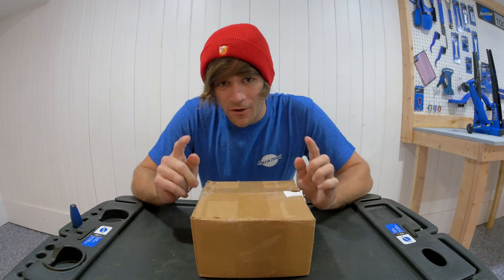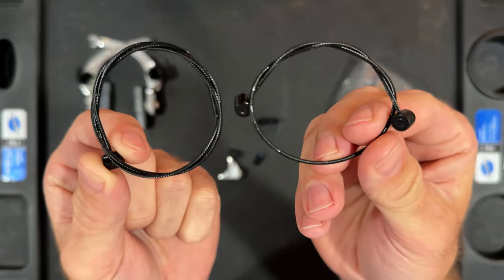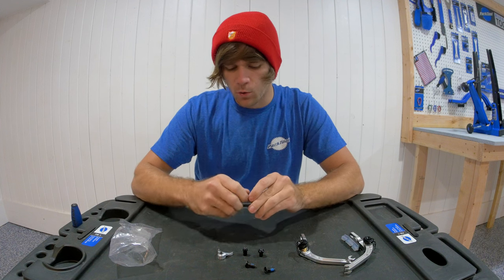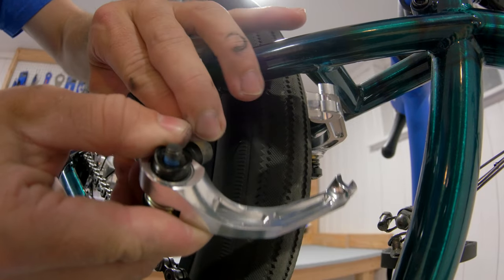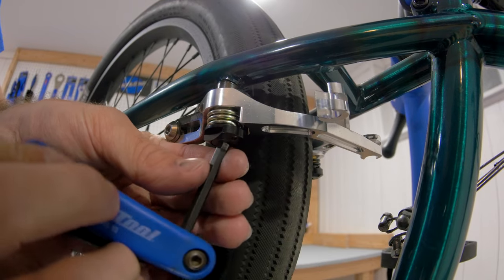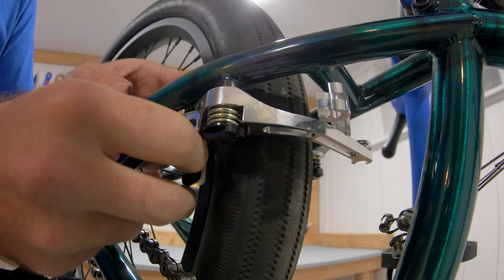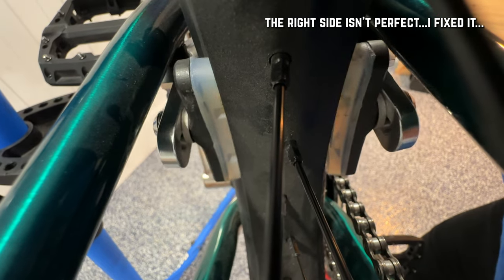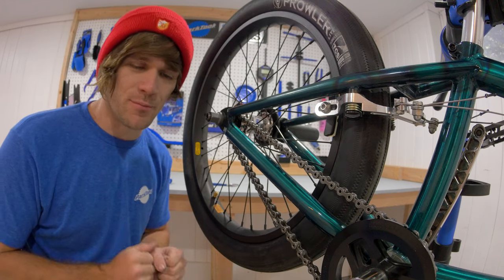Introducing The Vice Grip BMX Brakes From Alienation!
Machined from 7075 aluminum and including bearings for a smoooooth pull, these brakes are designed to be the best they can possibly be!

After over a year of development I am finally able to show you the Alienation Vise Grip brake!! Brakes are a vice for a lot of those who ride them, and with more people using them lately but not a lot of really great options out there, it only made sense to work with Alienation on developing the best brakes we could make!

- 7075 CNC’d Arms
- 689RS Sealed Bearings for Smooth Pivot
- Low Profile Spring Adjusters for Clearance
- Female Bolt Type Brake Pads, Transparent
- Alloy Cable Hanger & Straddle Cable Included
- Front or Rear